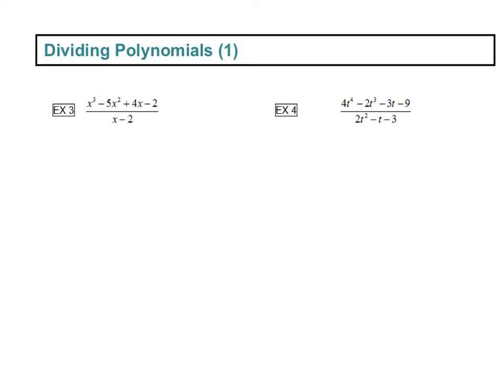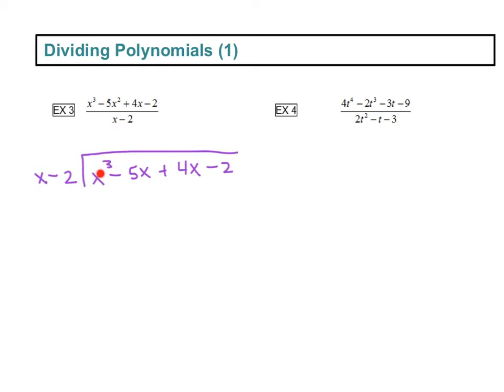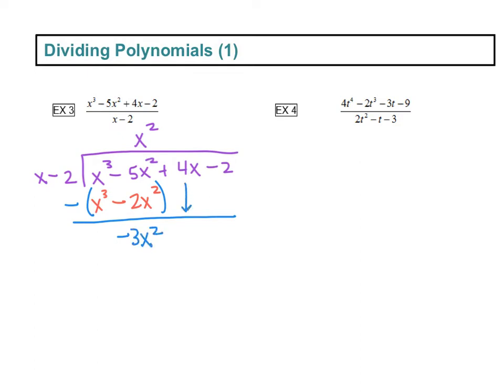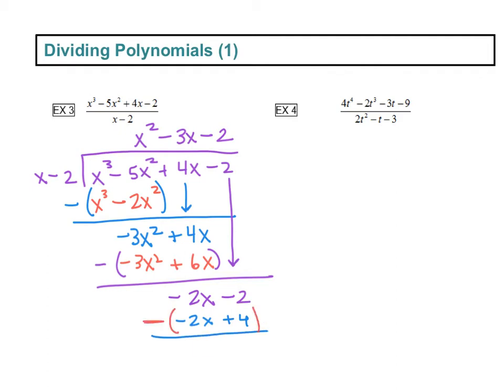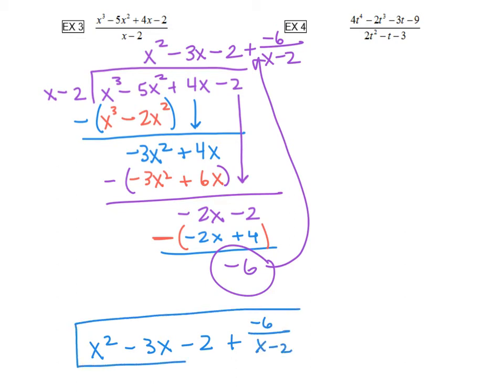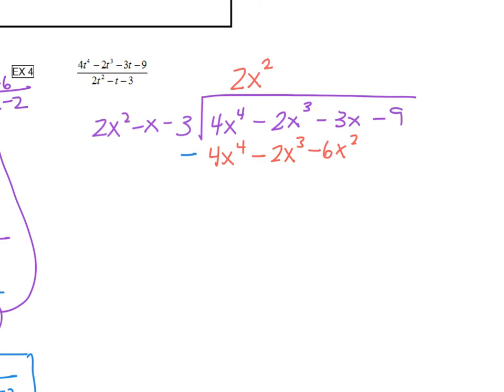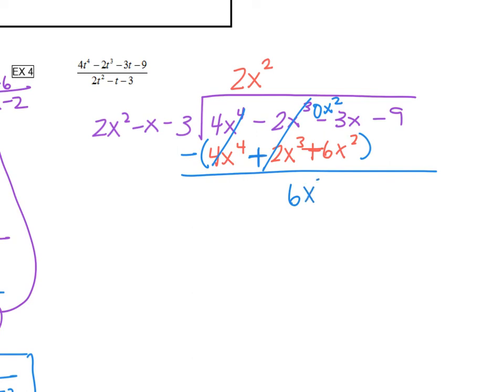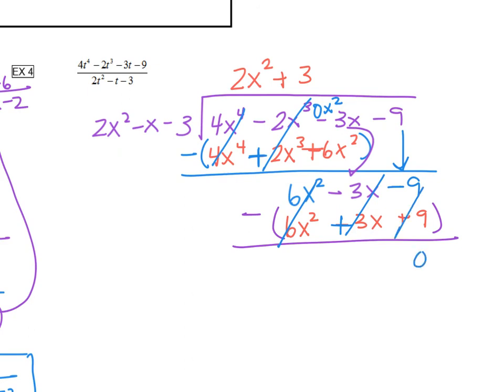Dividing Polynomials (1)